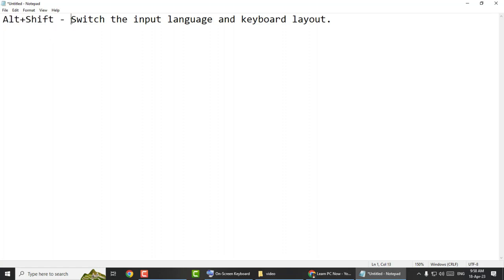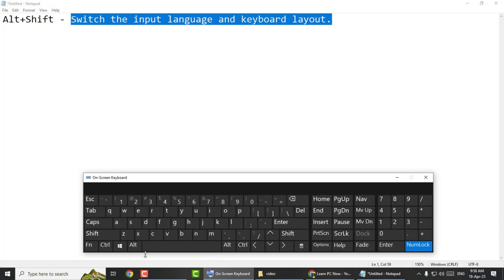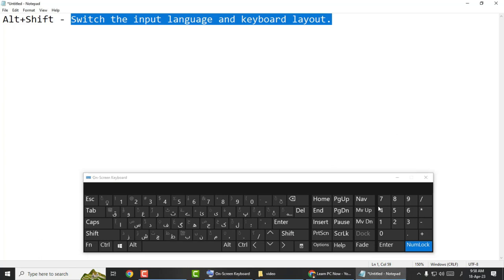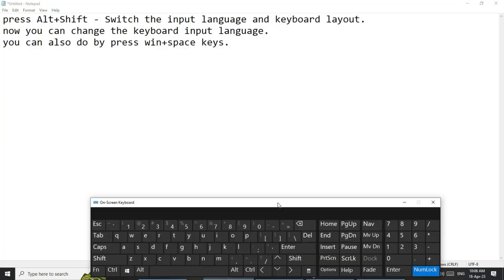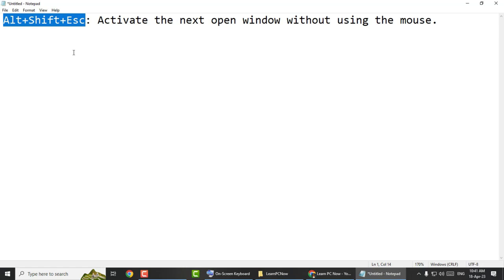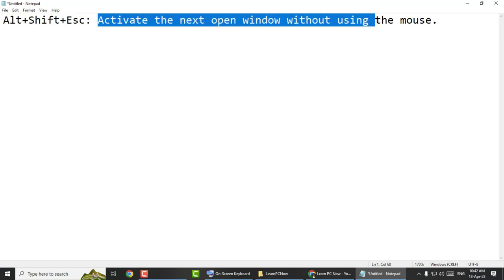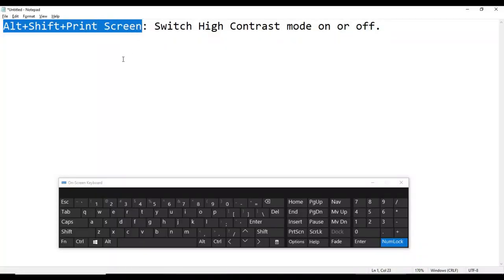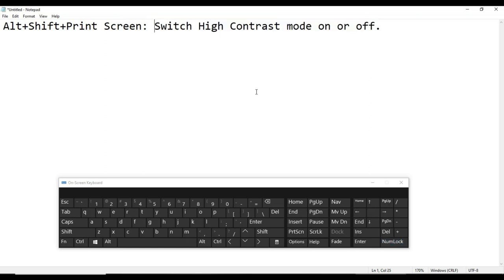Useful Keyboard Shortcuts| Alt+Shift, Alt+Shift+Tab, Alt+Shift+Esc, Alt+Shift+Print Screen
Learn to save time and increase productivity by mastering essential keyboard shortcuts such as Alt+Shift, Alt+Shift+Tab, Alt+Shift+Esc, and Alt+Shift+Print Screen. These powerful shortcuts can help you switch between windows, open the task manager, take screenshots, and more. In this video, we'll explain what each shortcut does, demonstrate how to use them, and provide tips and tricks for maximizing their effectiveness.